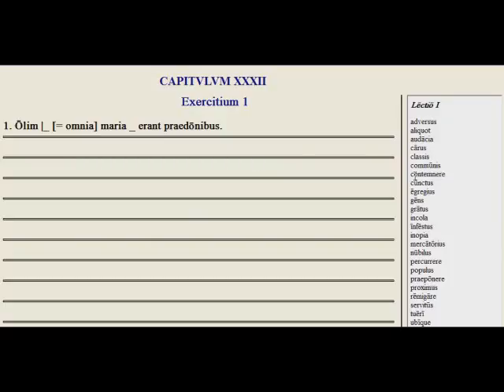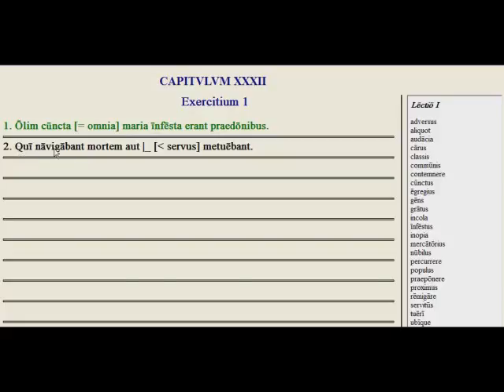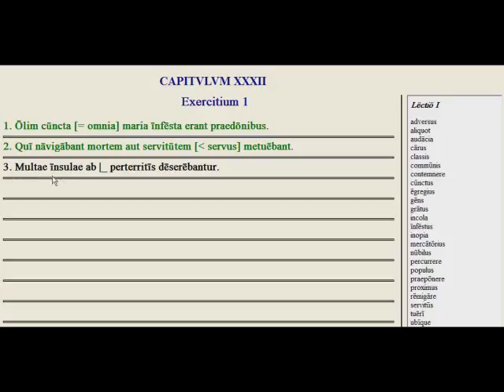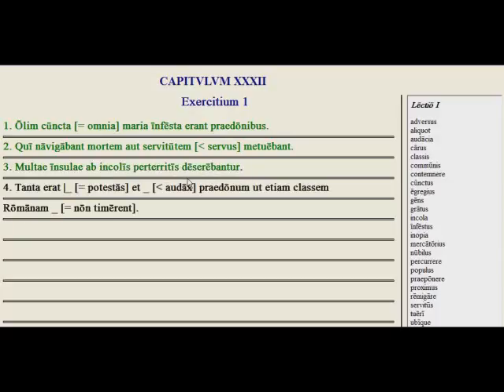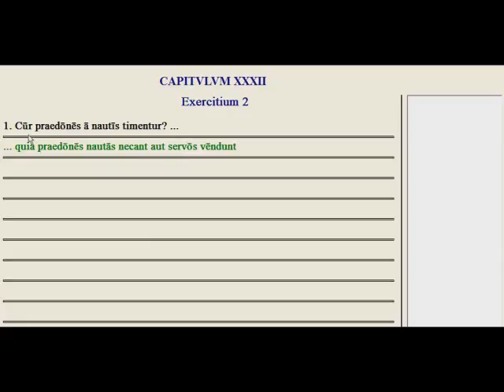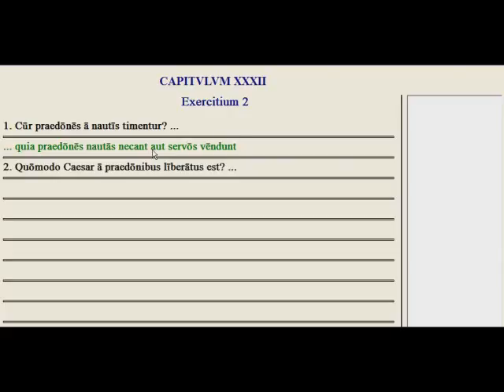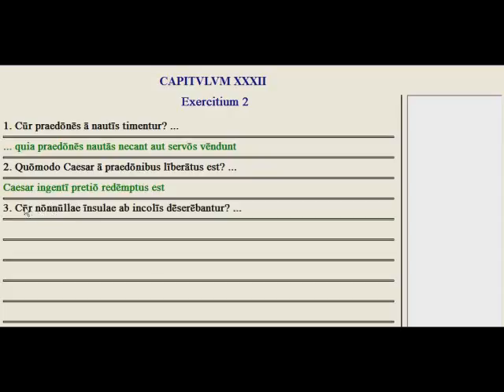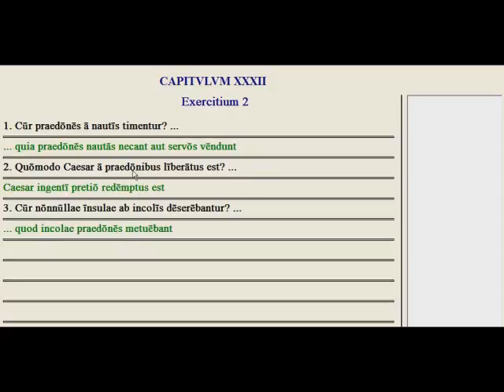Lingua - 32.1 - Exercise Tutorial